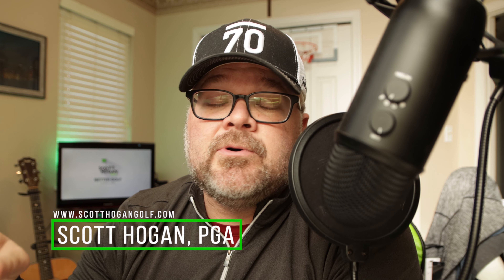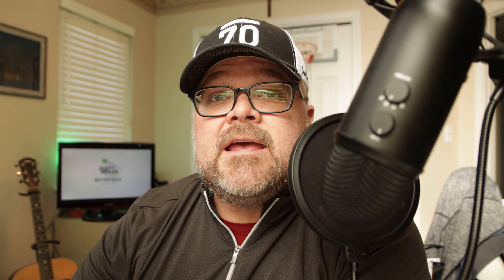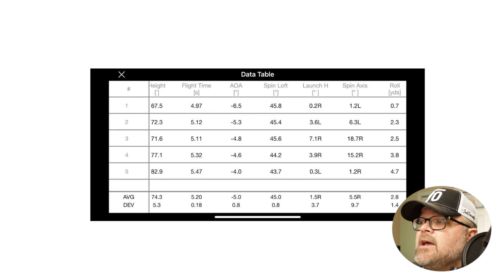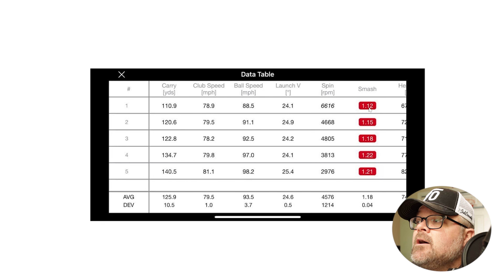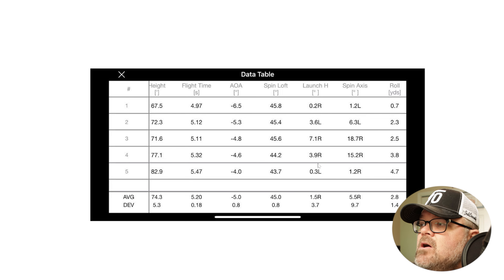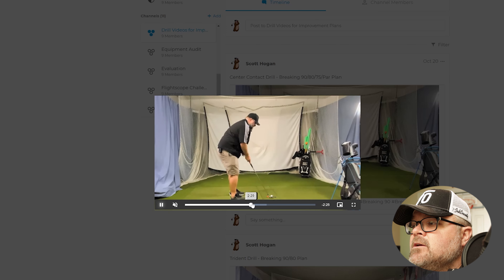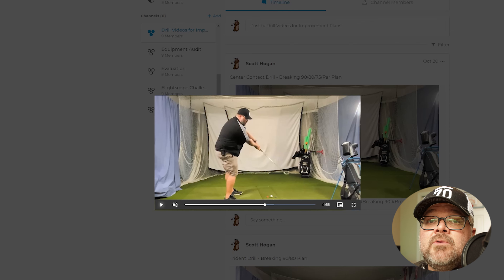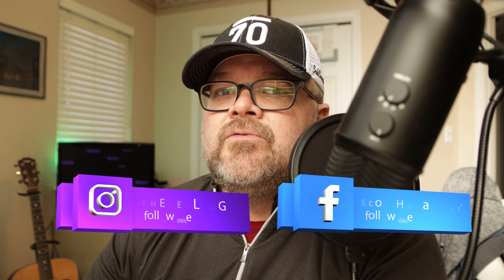PGA Teaching Pro Breaks Down Viewer Simulator Numbers